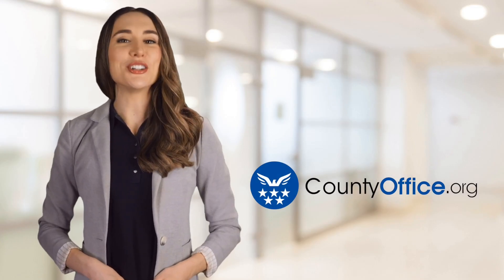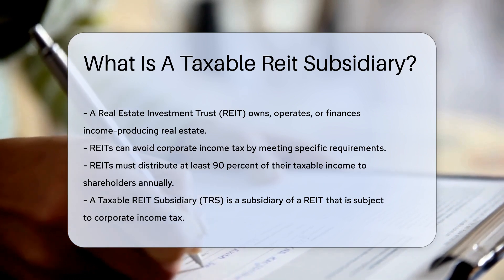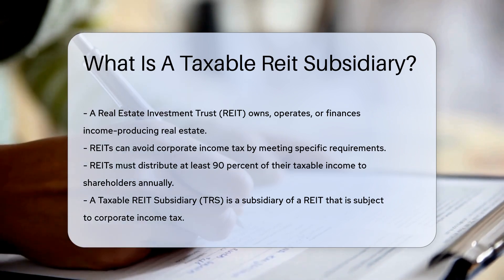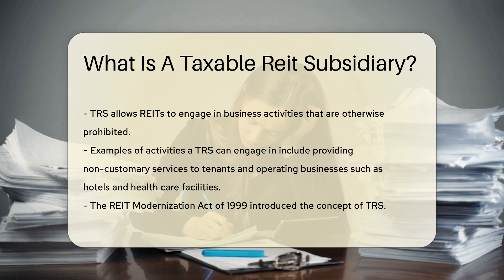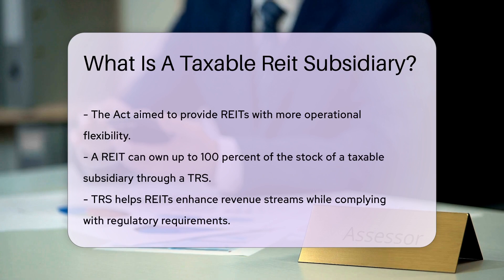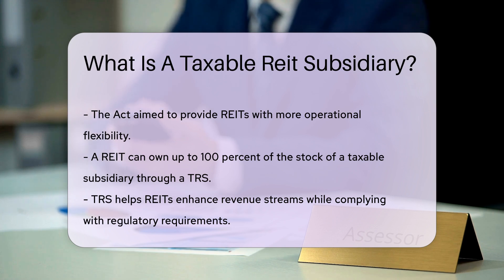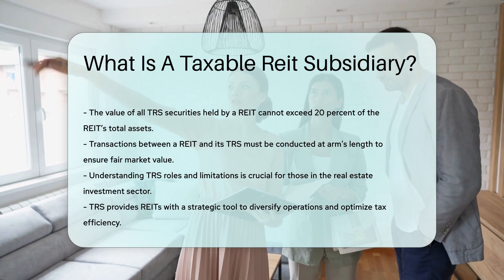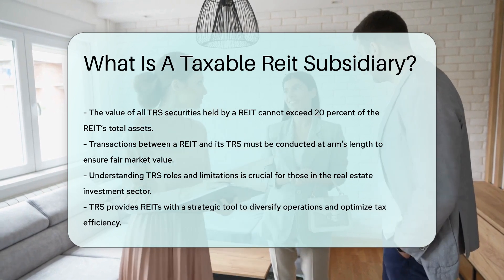What Is a Taxable REIT Subsidiary? - CountyOffice.org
What Is a Taxable REIT Subsidiary? Unlock the secrets of Taxable REIT Subsidiaries (TRS) in our latest video! Discover how TRSs enable Real Estate Investment Trusts (REITs) to diversify income streams and navigate regulatory requirements. Learn about the unique role of TRSs in allowing REITs to engage in non-real estate-related activities while maintaining compliance. Explore the flexibility TRSs offer in managing properties and providing services without risking the REIT's tax status. Gain insights into the limitations and regulations surrounding TRSs to ensure REIT compliance.